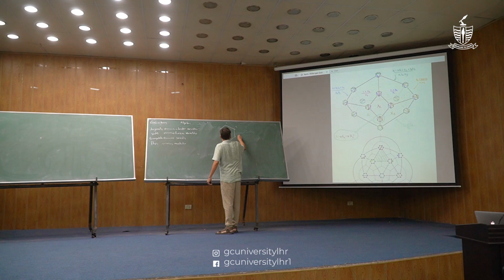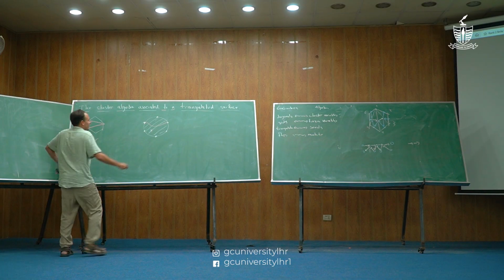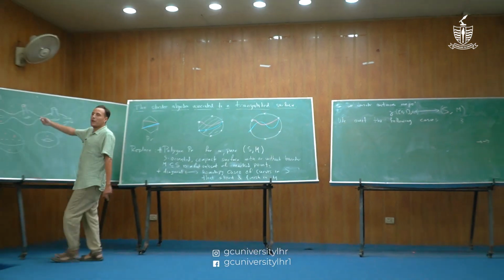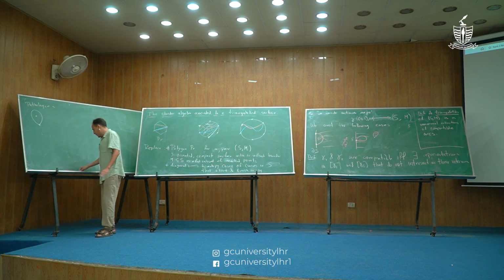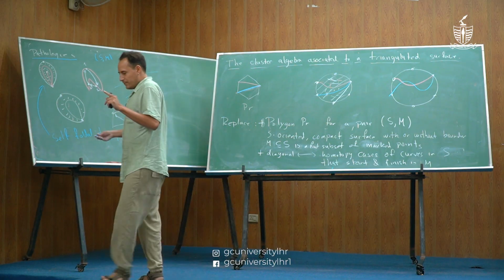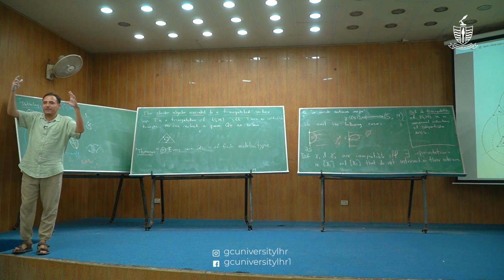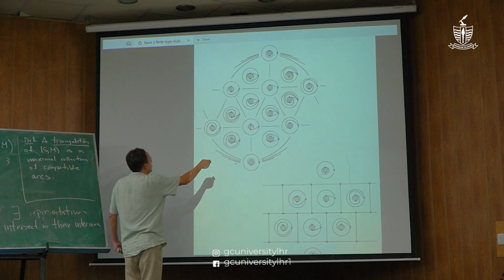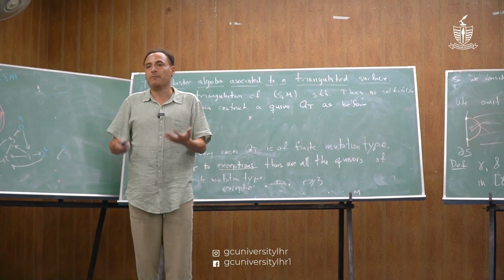Prof. Dr. Alfredo Najera Chavez (Lecture 04)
Abdus Salam Seminar Series on Basic Notions in Mathematics”
Topic: Cluster Algebras in Geometry and Topology
Speaker: Alfredo Najera Chavez
Dates: Monday to Thursday (August 25 to 28, 2025 & September 01 to 04, 2025)
Venue: Abdus Salam School of Mathematical Sciences (Abdus Salam-SMS), Government College University, Lahore, Pakistan